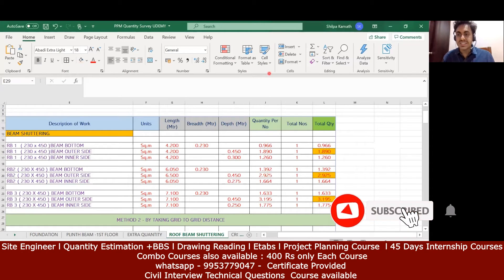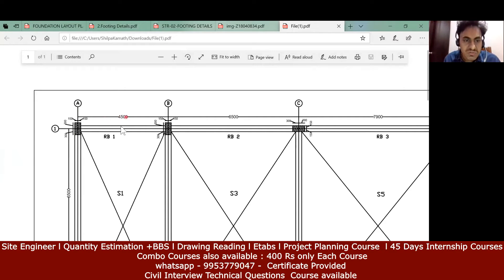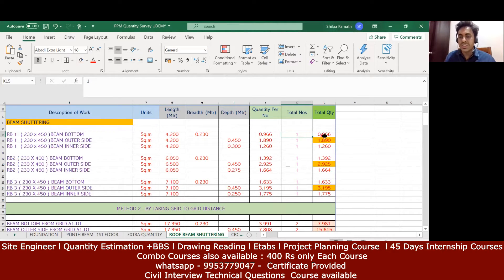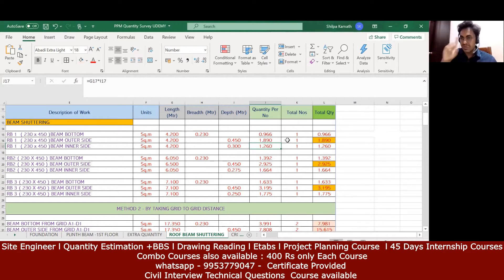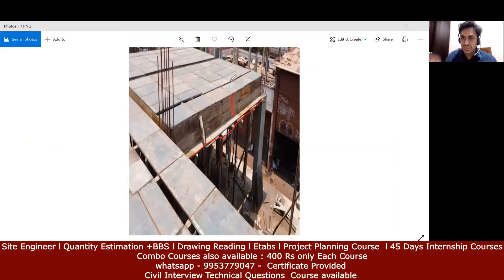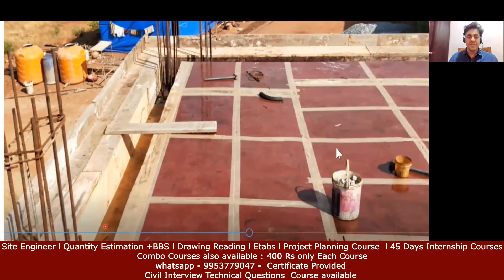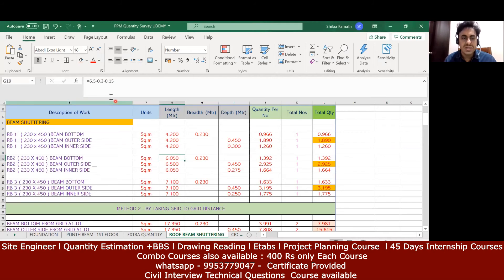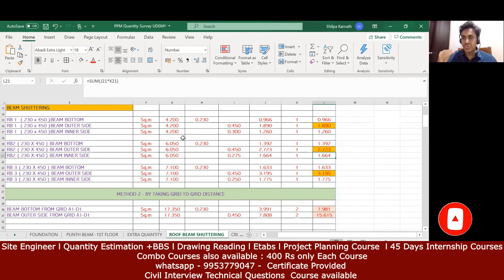How to calculate Shuttering Area of Beam l Shuttering for Beam l Beam Shuttering Calculation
tutorials tips civil,civil engineering tutorials,basic tips for site engineer,civil engineering,construction technology,civil engineering classes in hindi,shuttering work,shuttering quantity cal culation,form work calculation,how to measure shuttering quantity,shuttering billing work,shuttering estimate,estimate and quantity of building material,shuttering size calculation,calculation of shuttering for building work,formwork calculation,rcc work shuttering